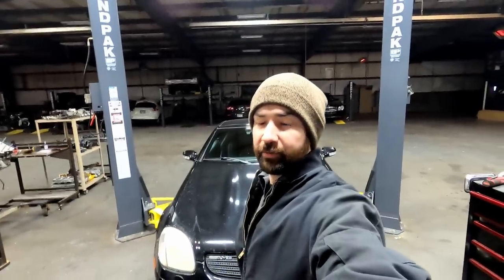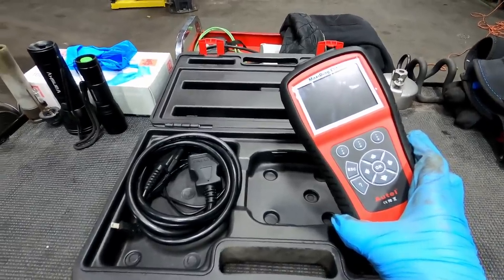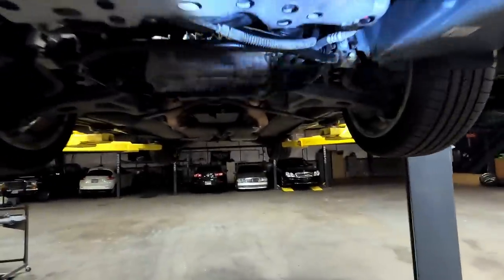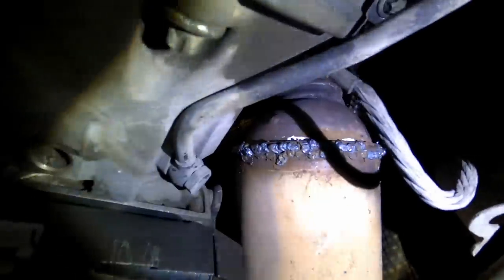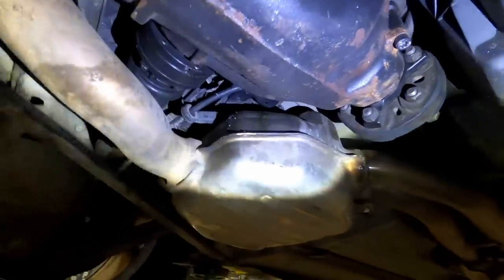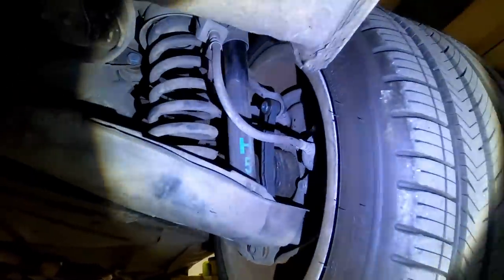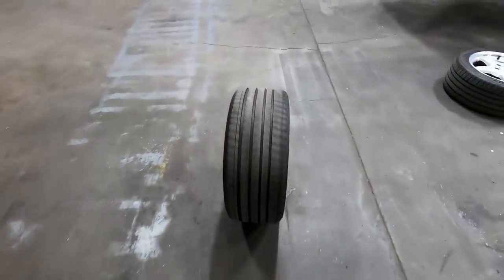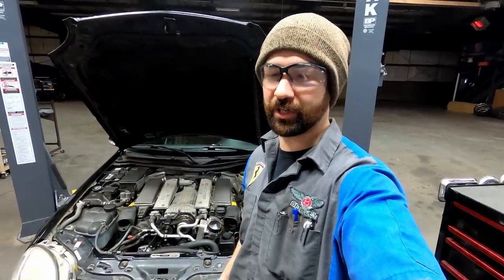800 miles driven and more work to do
I want to say a special thank you to the community over at slkworld.com
I have received a lot of helpful information about this car!